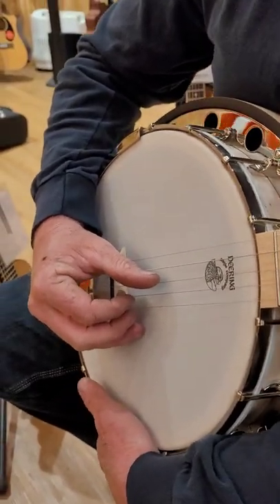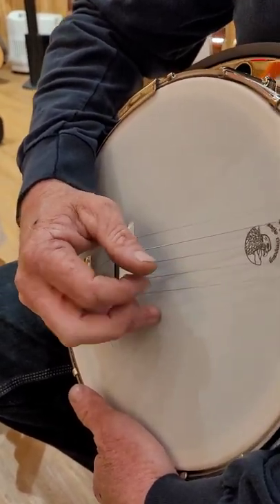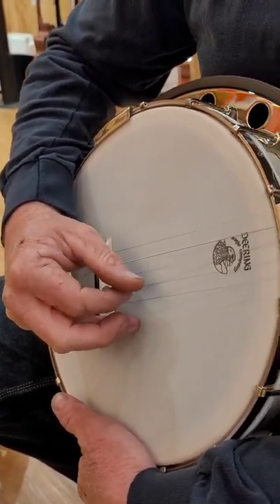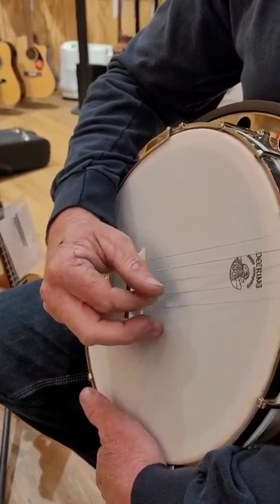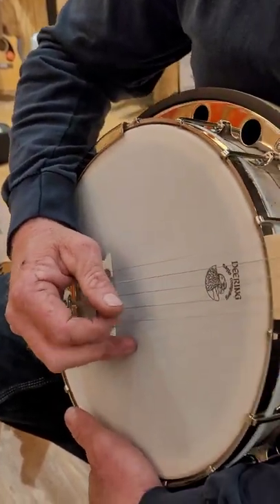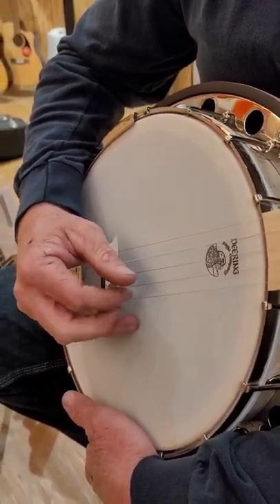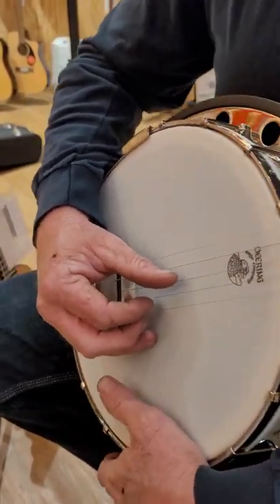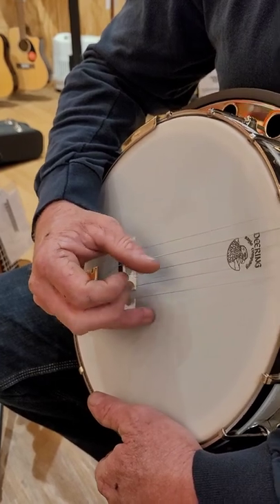Essential Banjo Rolls tought by a customer at Guitar Center